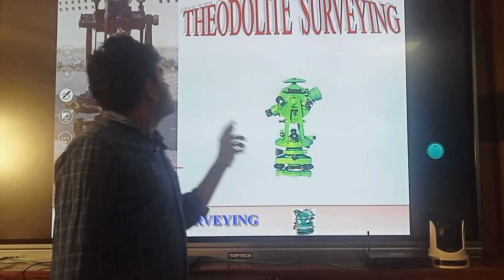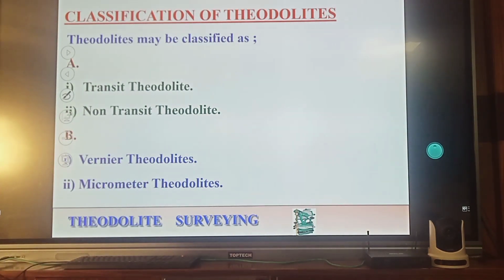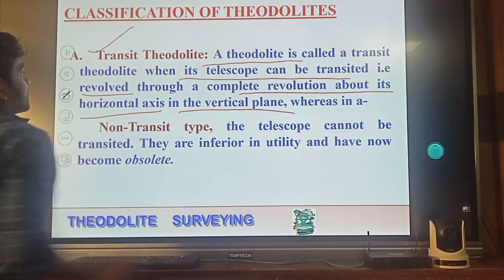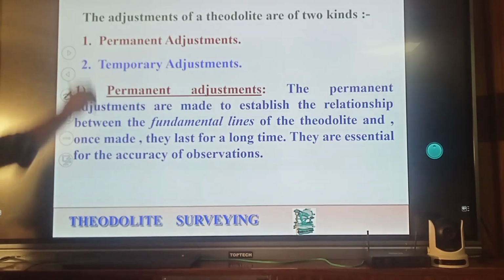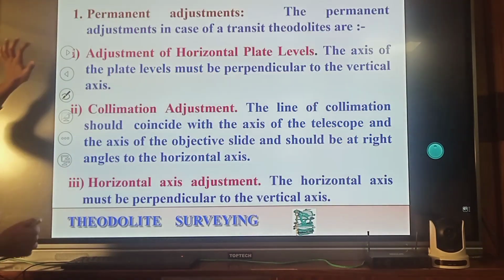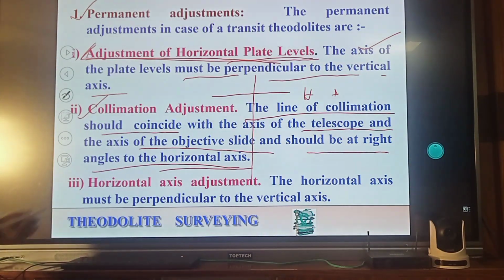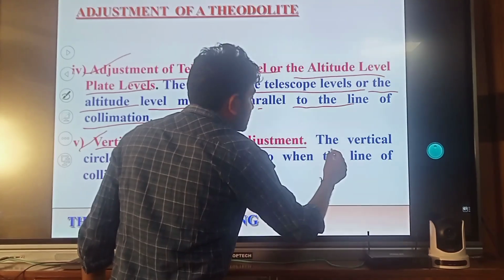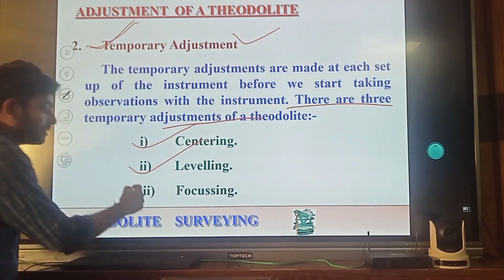Land Survey-I#Introduction to Theodilite